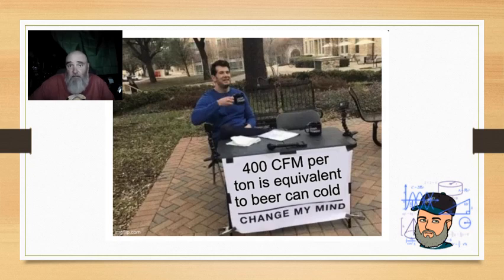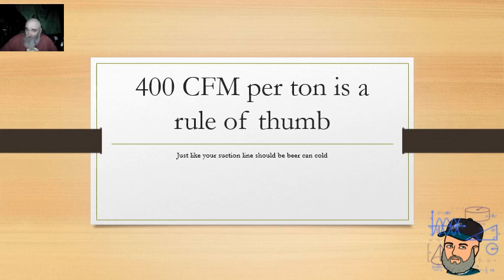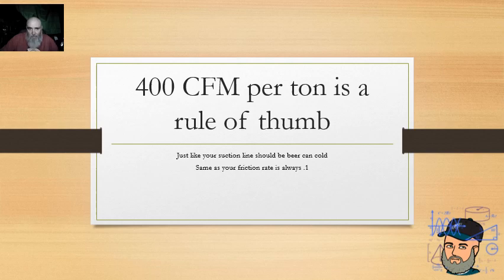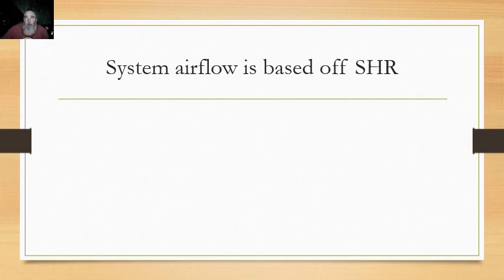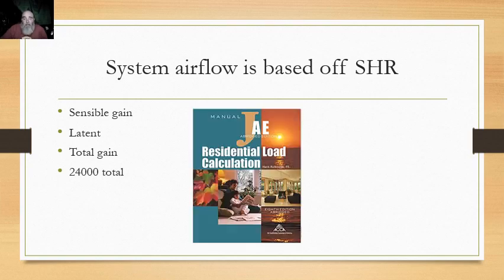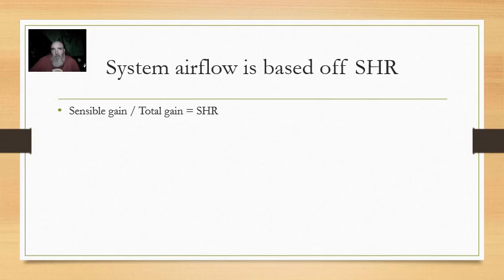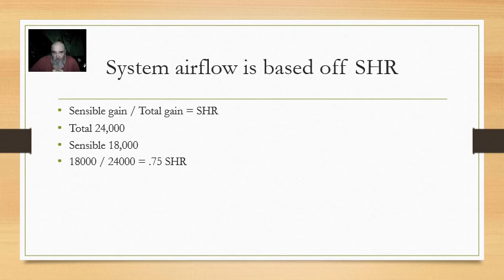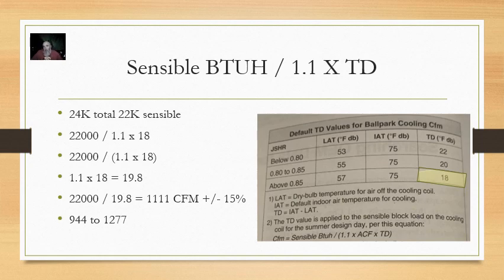400 cfm per ton is eq2 bcc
Proper airflow for an air conditioning system
Design info